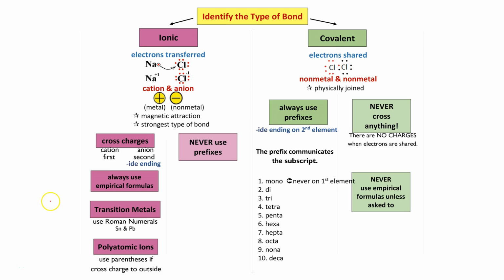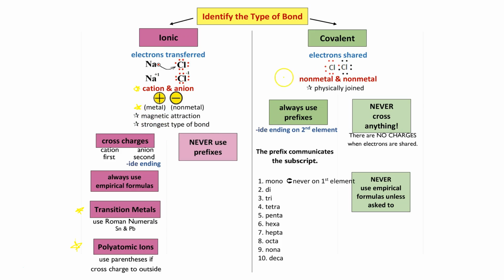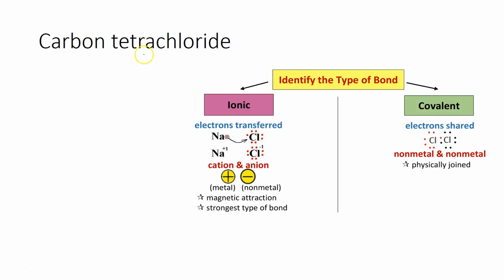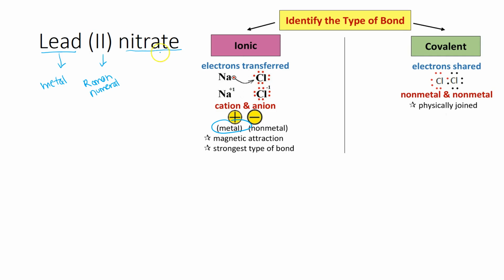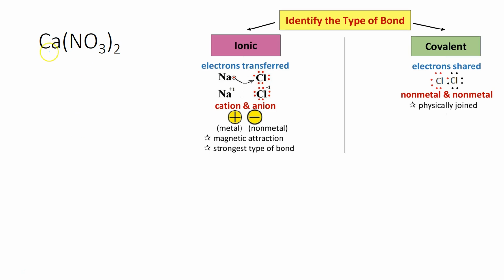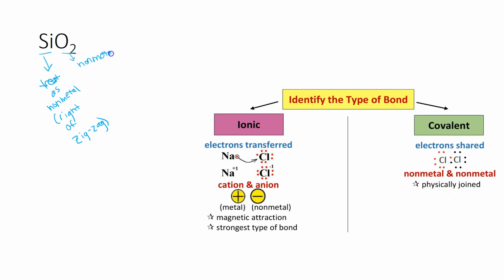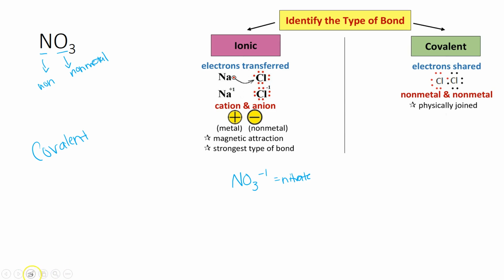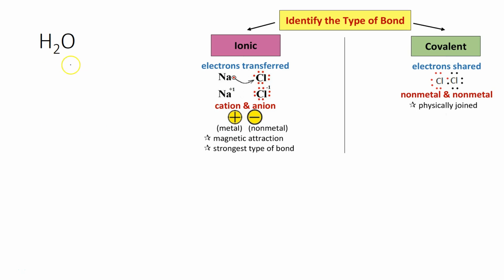ID Type of Bond